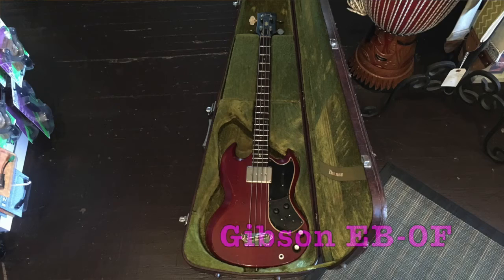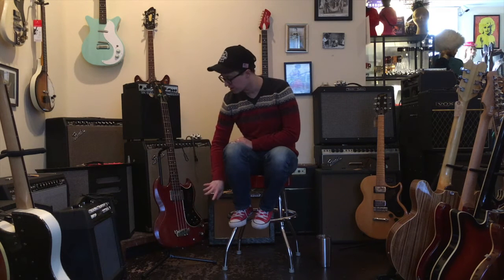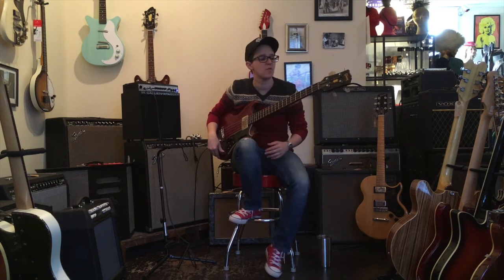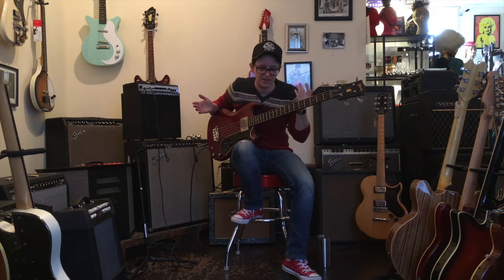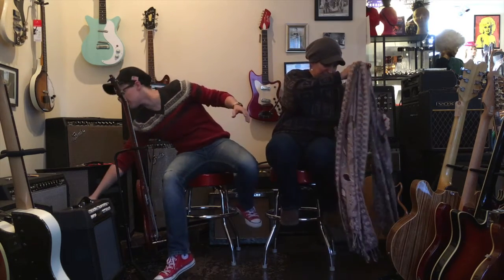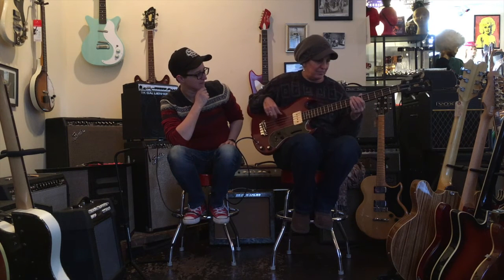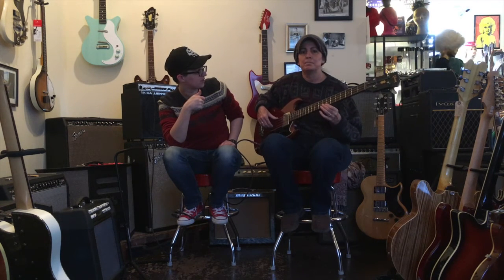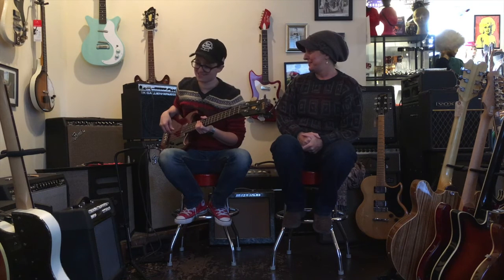Gibson EB-0F and Necktie Apron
Welcome to Ellen's Favorite Thing at Fanny's of the Week, where Ellen finds something in the shop and talks about it. This week, Ellen discusses a Gibson EB-0F. Filmed at Fanny's House of Music in East Nashville, TN.